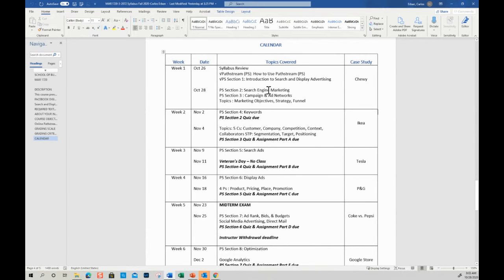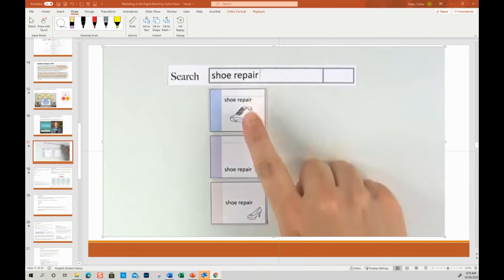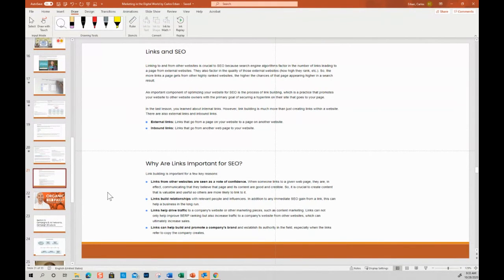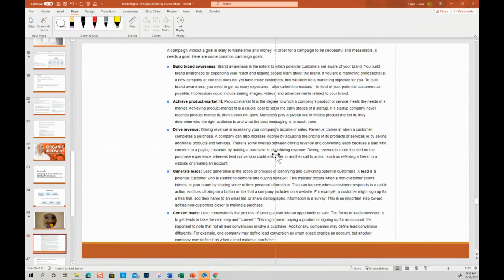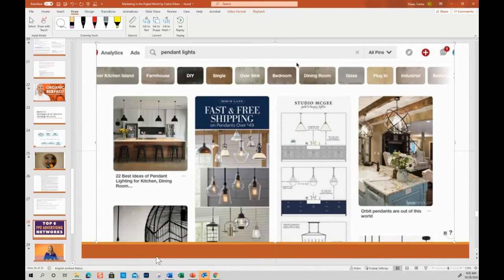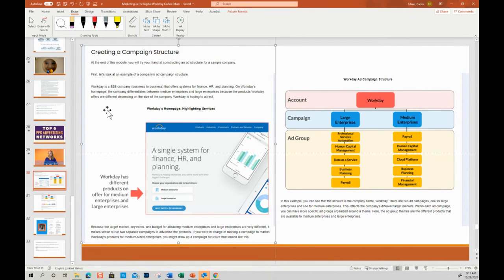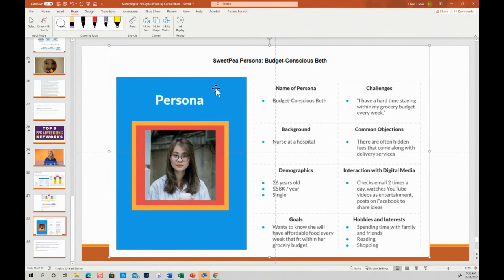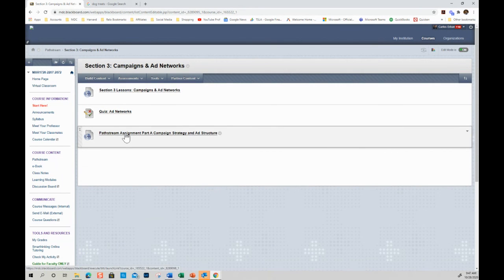MAR 1720 Section 2 Search Engine Marketing